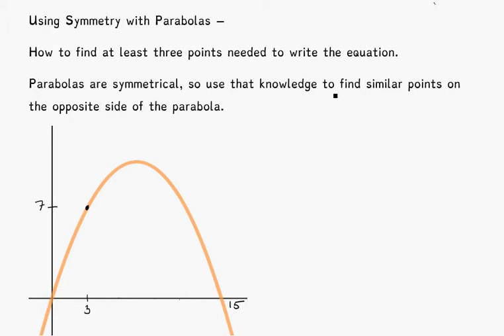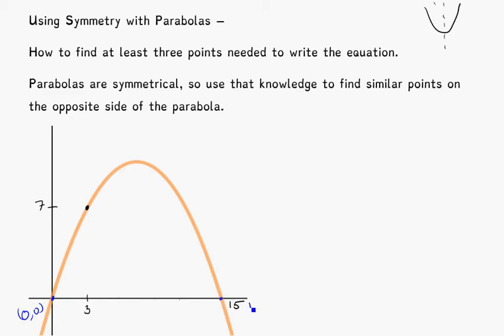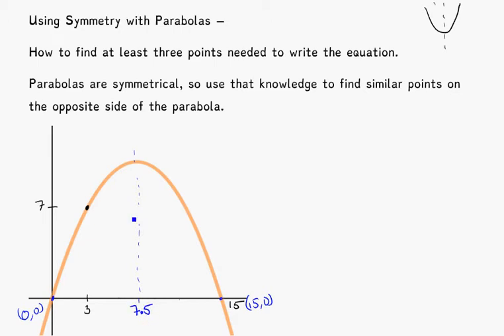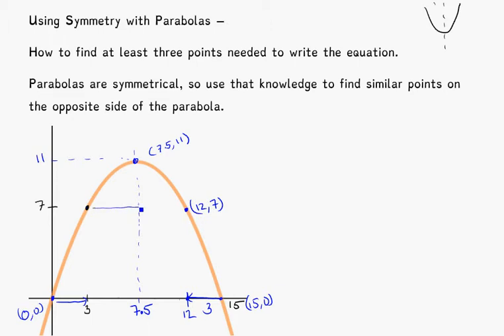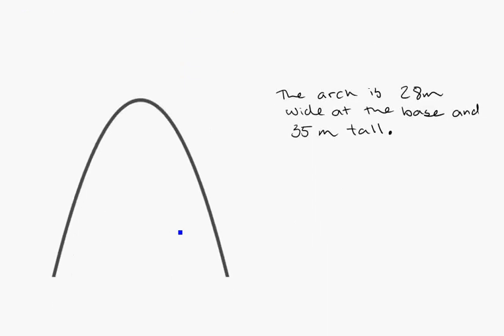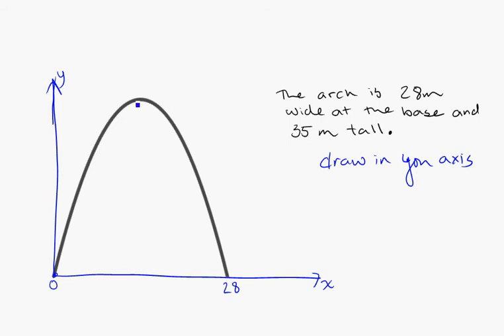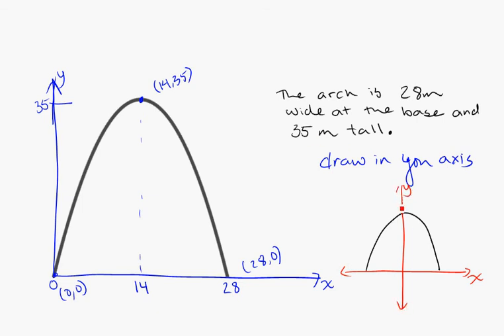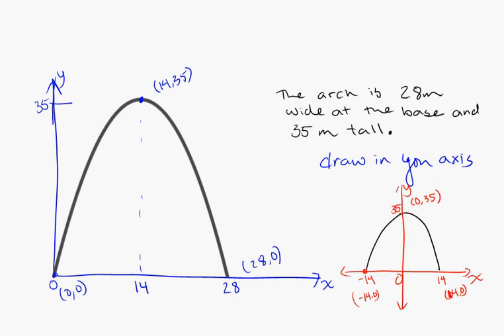yr 12 parabola symmetry